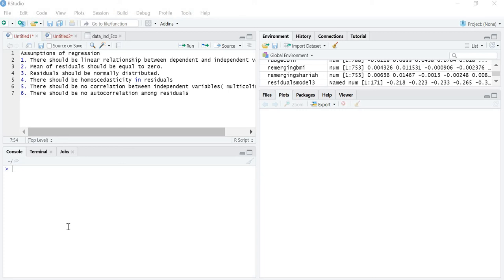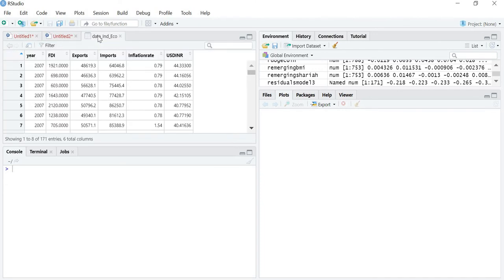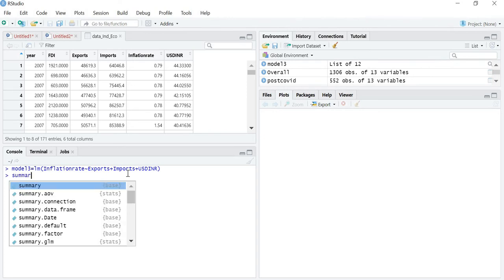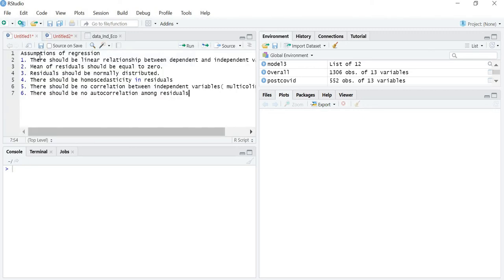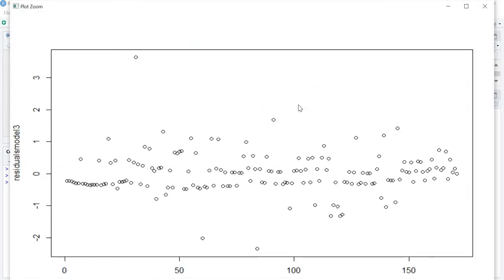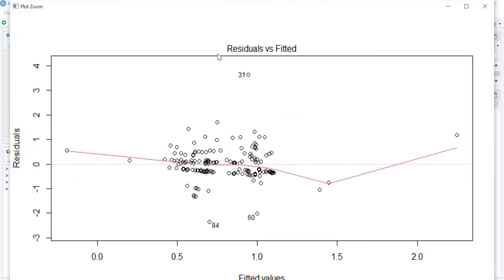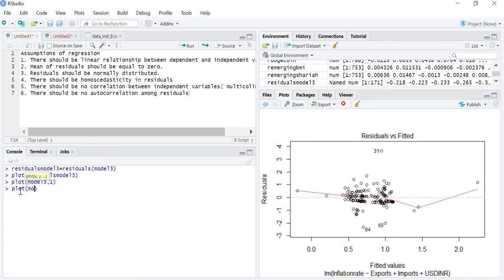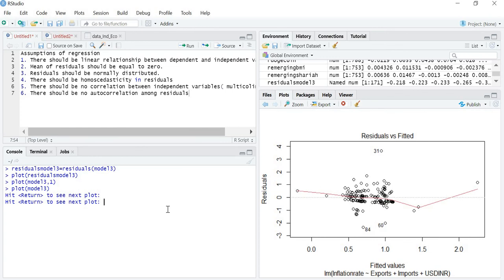R #3 Assumptions of regression: Linear relationship and residuals having zero mean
The following assumptions are explained for the time series regression model:
1. Linear relationship among variables.
2. Residuals have zero mean.